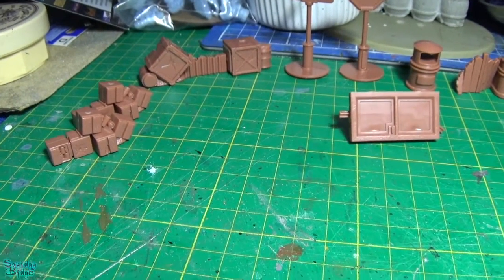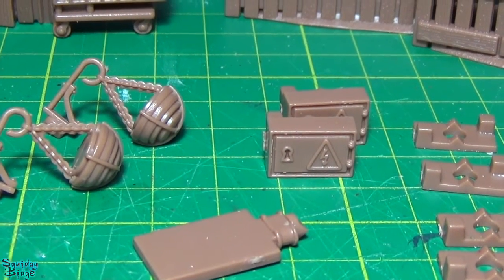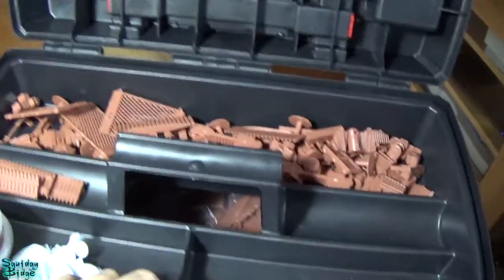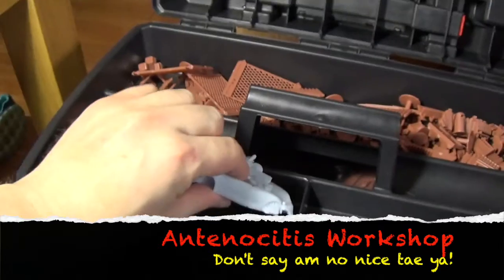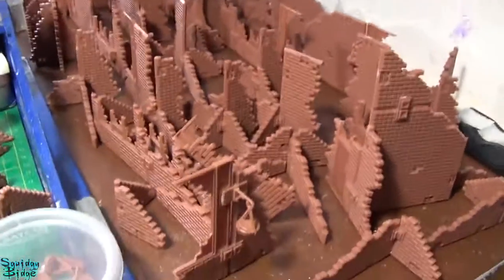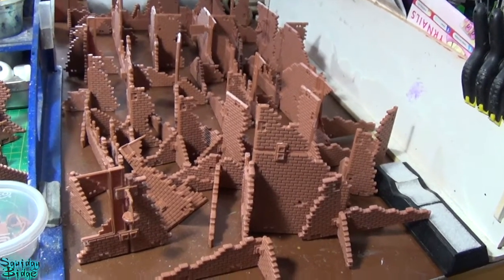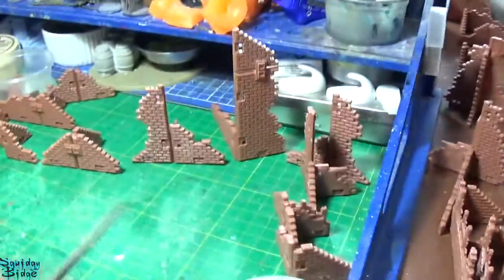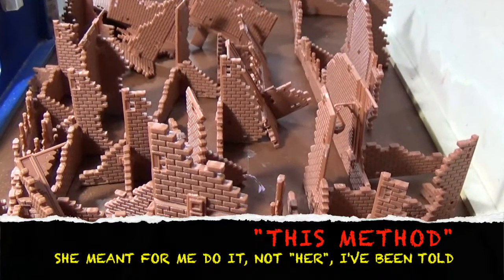Terrain: get it built - Mars Attacks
Next up in the Terrain: get it built series is our Mars Attacks ruined city sets.